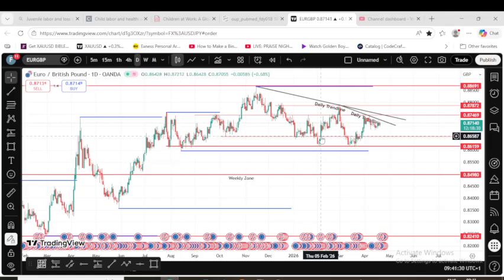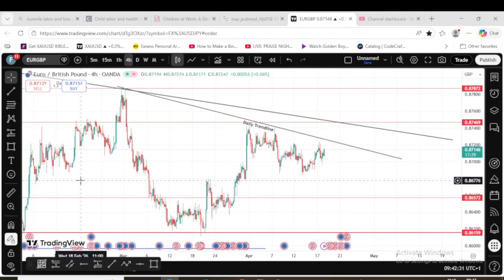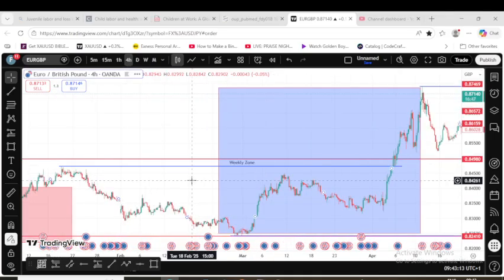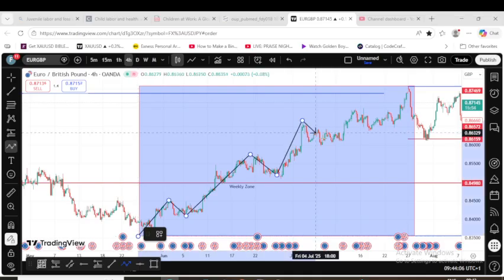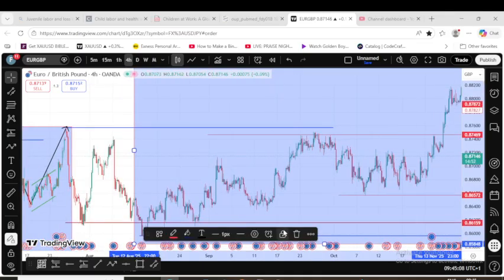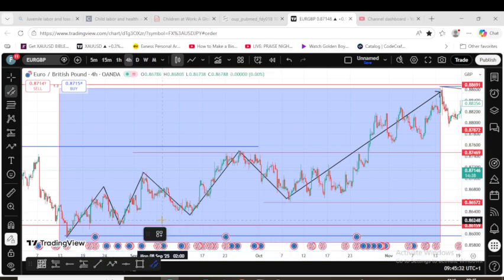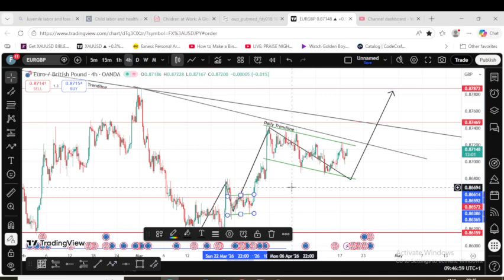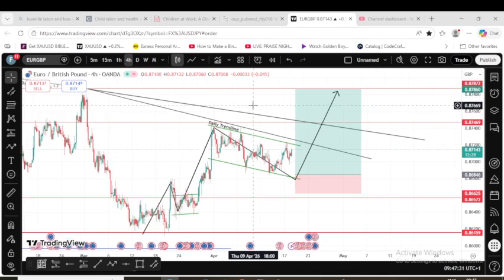04 Taking a Trade Using REAL PRICE STUDY EURGBP2026 04 20